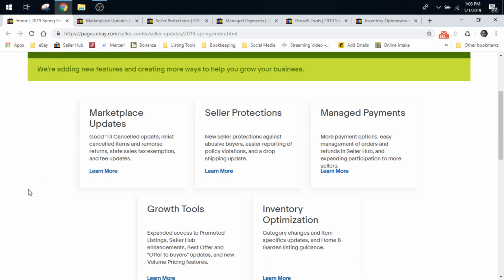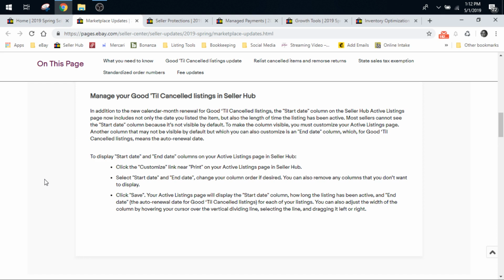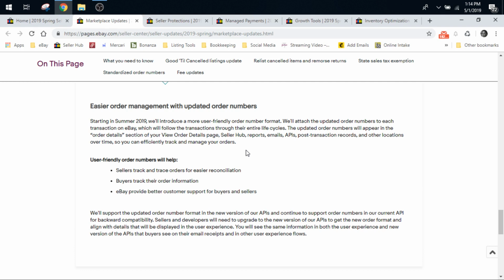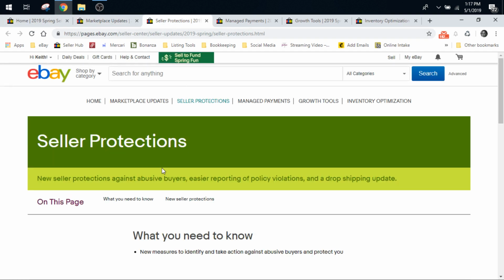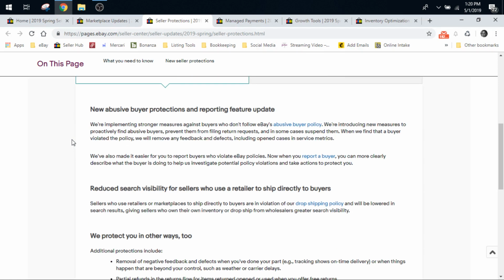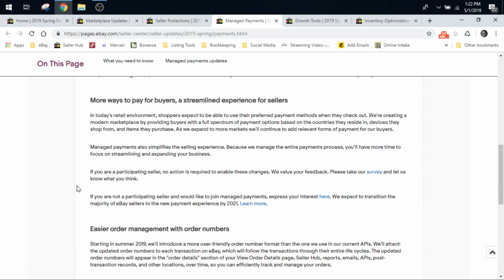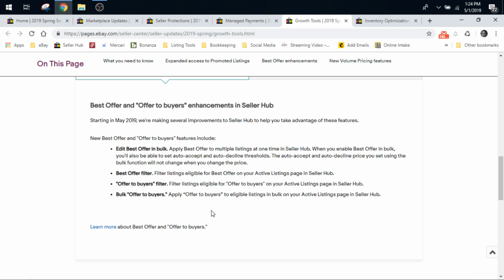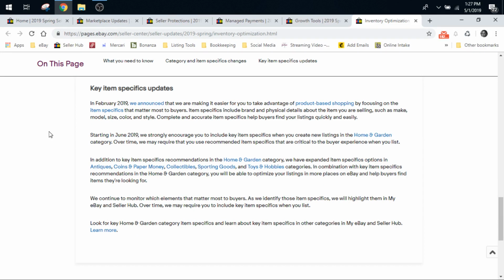eBay 2019 Spring Seller Update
Join our new FB Group!

450 Turbo Thermal Printer Labels
4XL Thermal Printer Labels

The Boxery
Where we order our polymailers and boxes:

Our eBay Store: